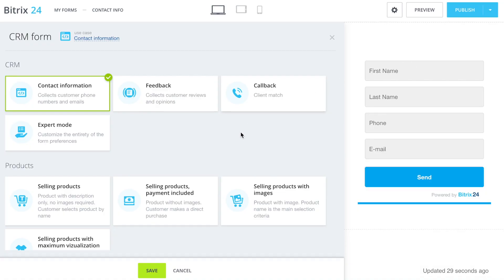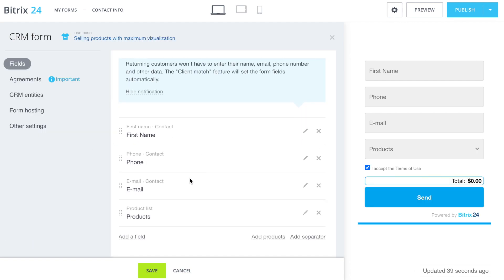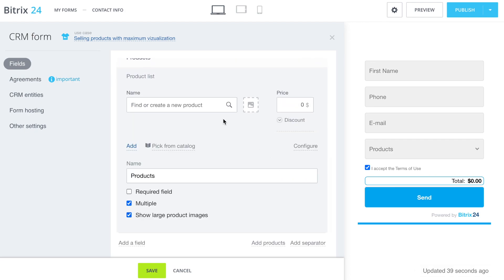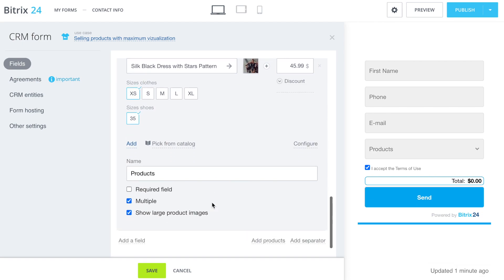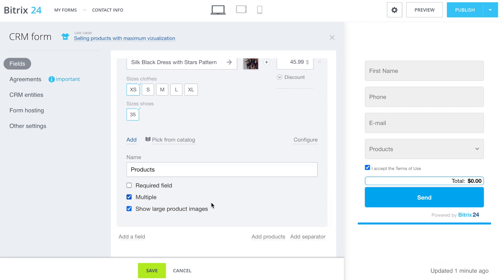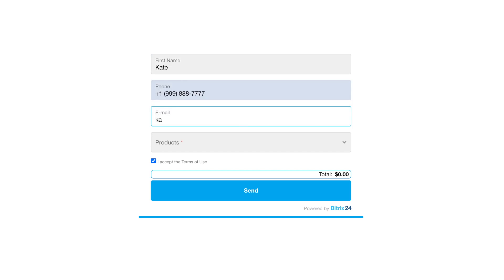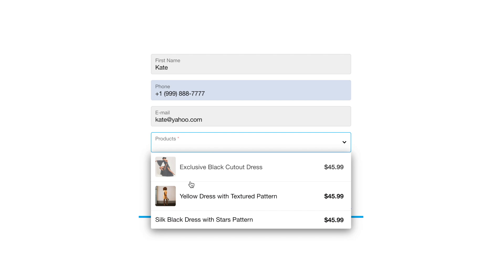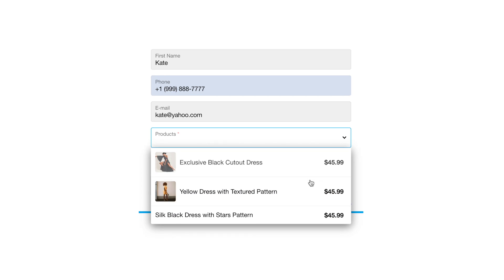CRM form for selling products with maximum visualization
The form is suitable for cases where it is important to see a detailed picture of the product.